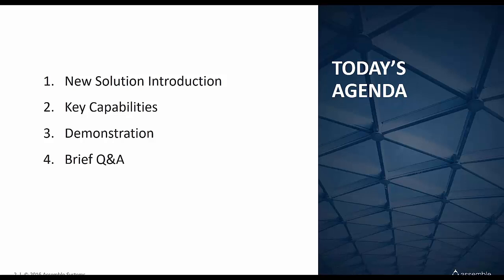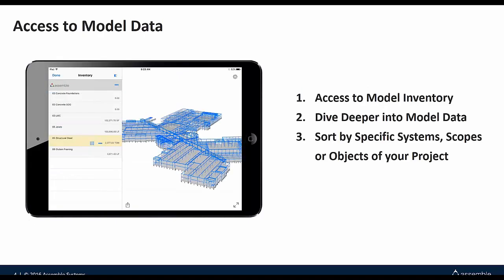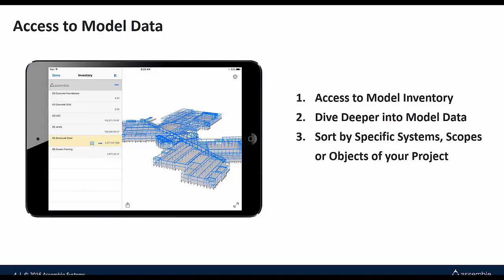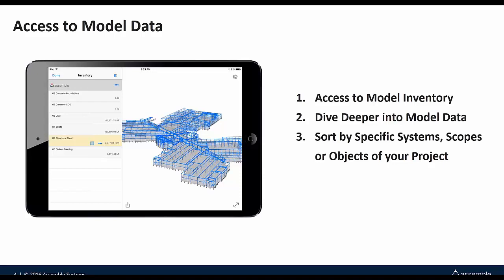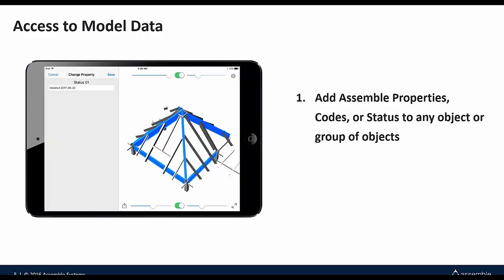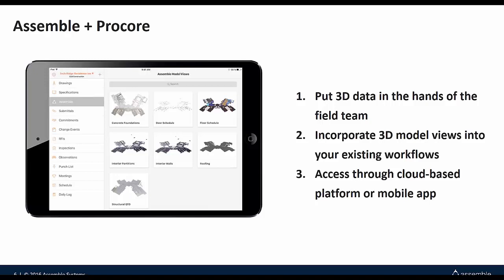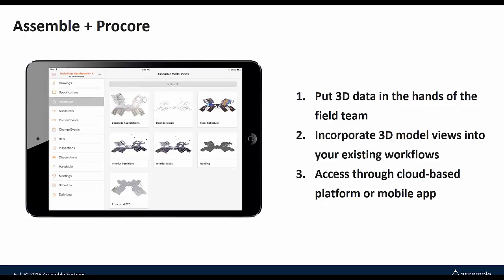Assemble Systems Debuts Mobile Solutions at Advancing Field Technology Conference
Our team was at the Advancing Field Technology Conference in Denver this week. We went live to the show floor where the Assemble team debut the latest Mobile Solutions by Assemble and interviewed customers for direct feedback